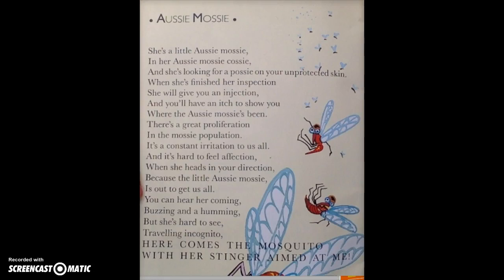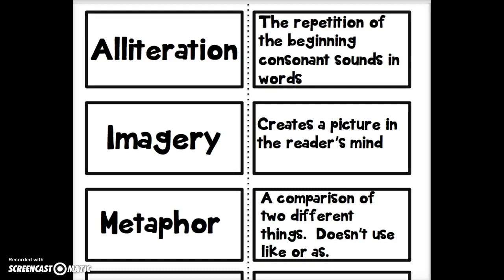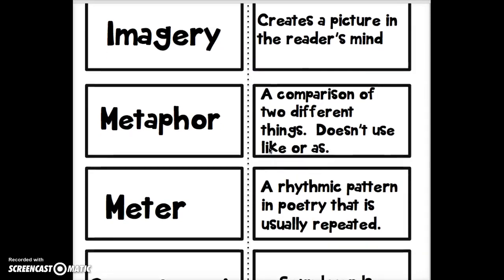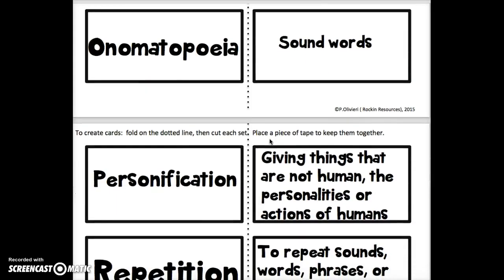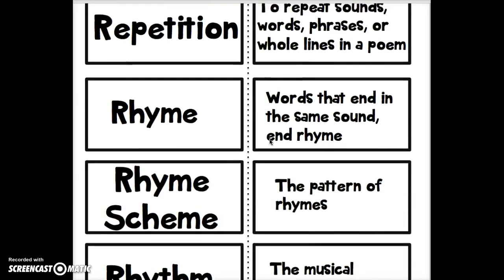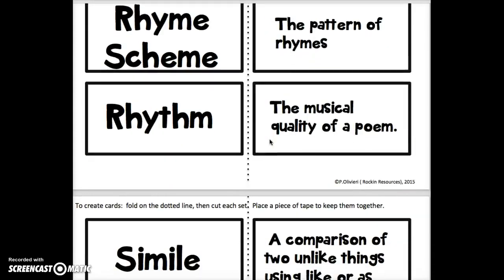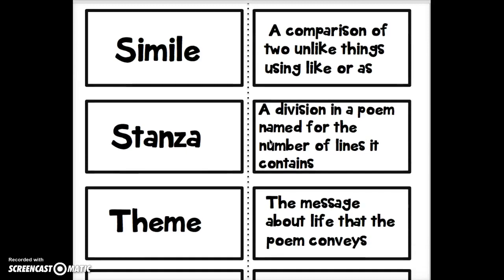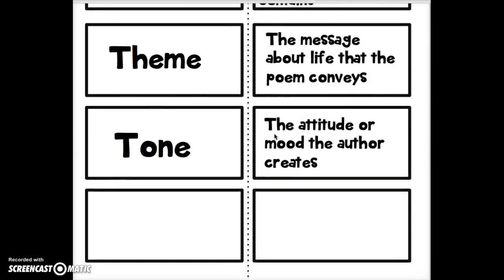Aussie Mossie Poetry